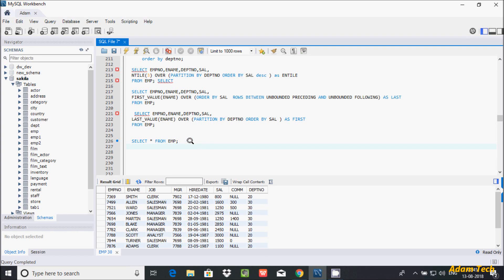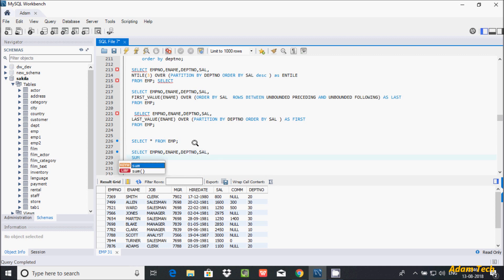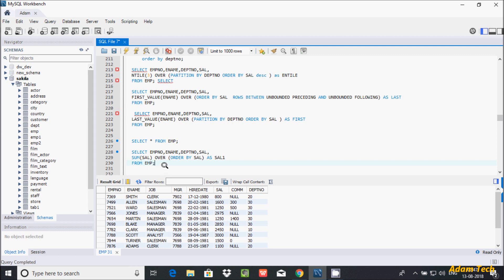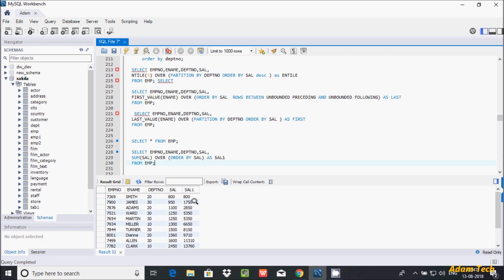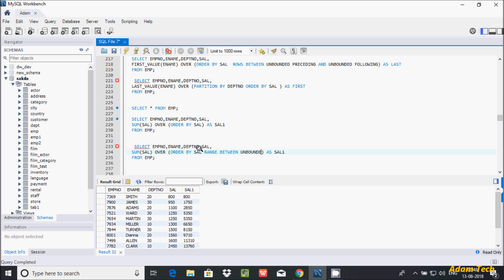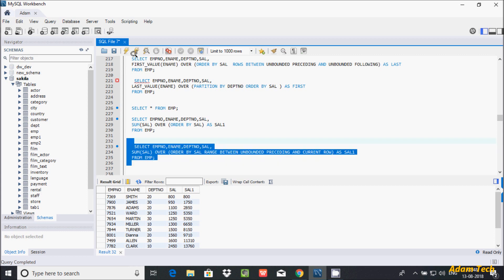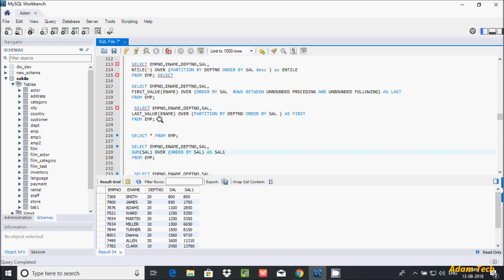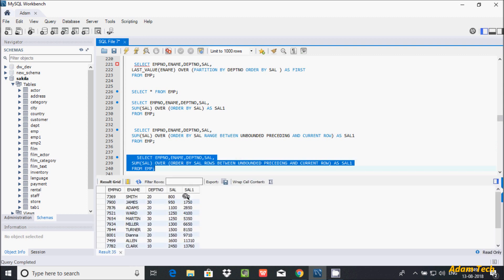MySql 32 | Rows vs Range Functions in MySql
Rows vs Range Functions in MySql